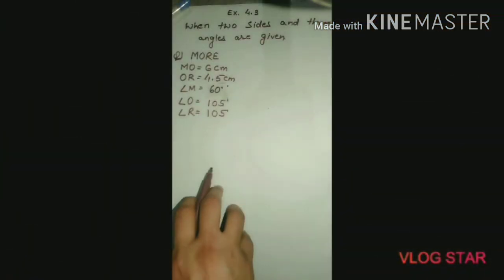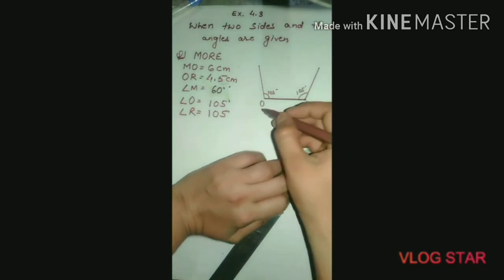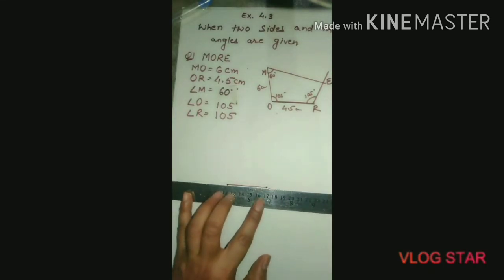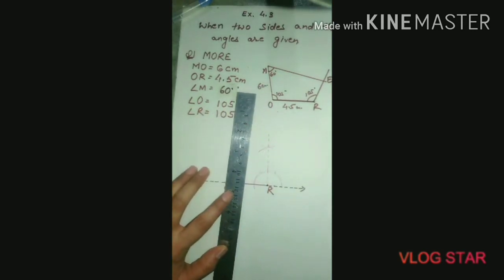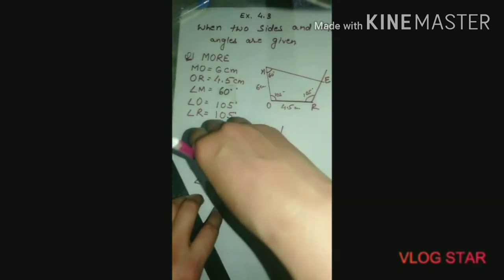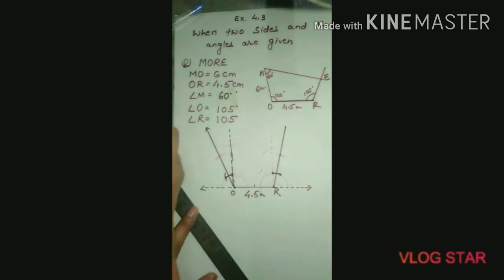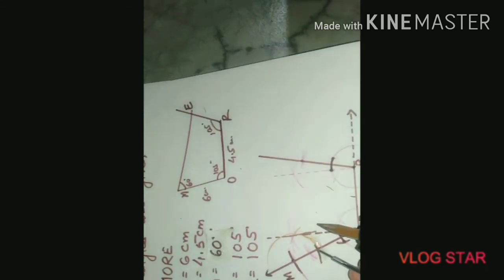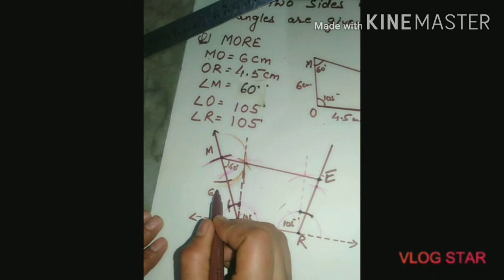Class 8th maths, Ex.4.3, question 1, option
Follow the rules of construction.
This video is only for study.